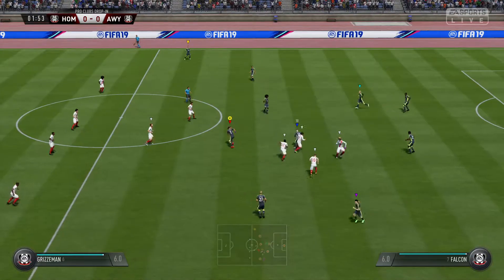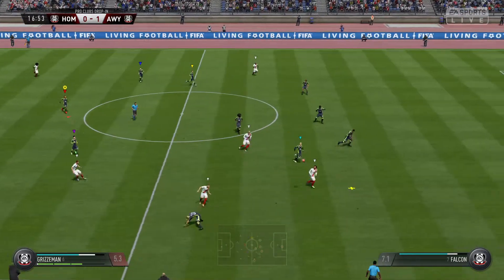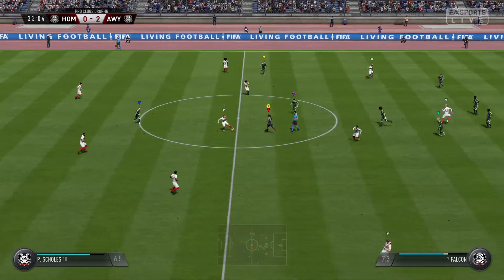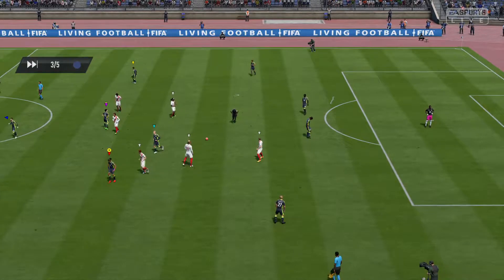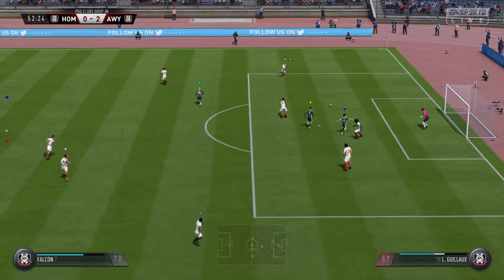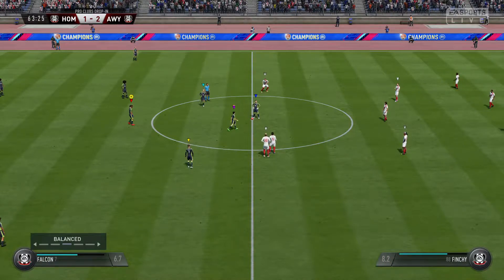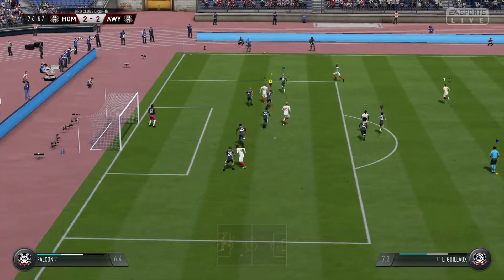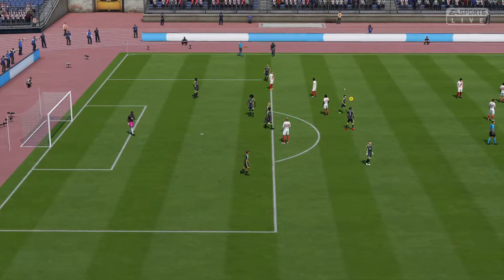FIFA 19_Falcon s game play